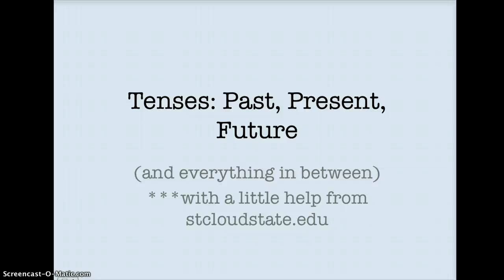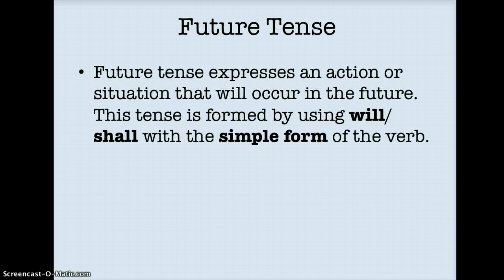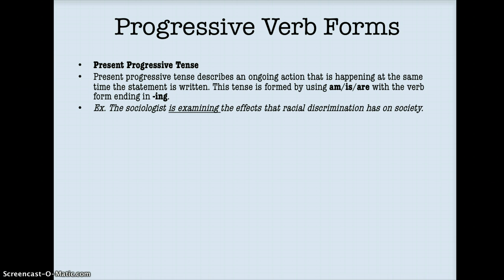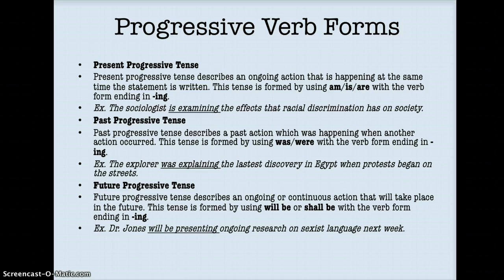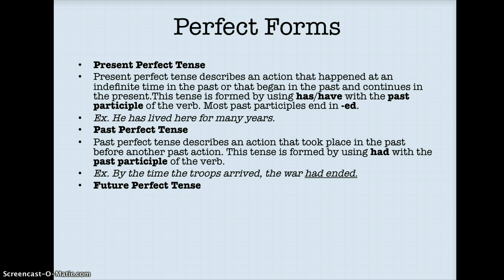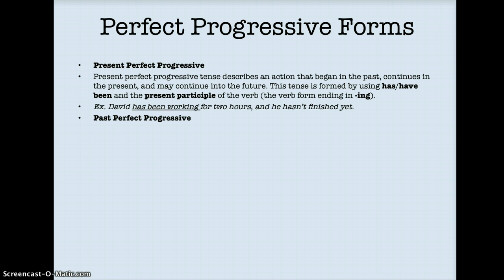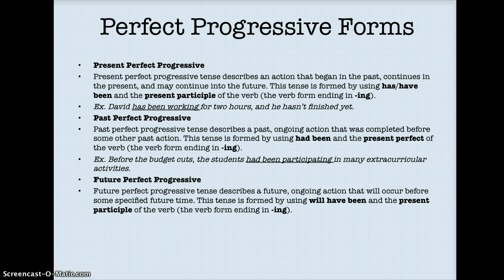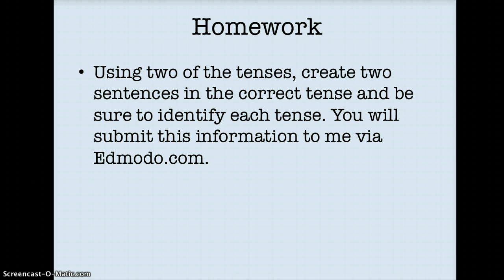Verb Tenses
A look at the different verb tenses.